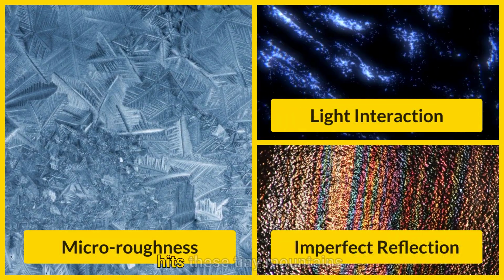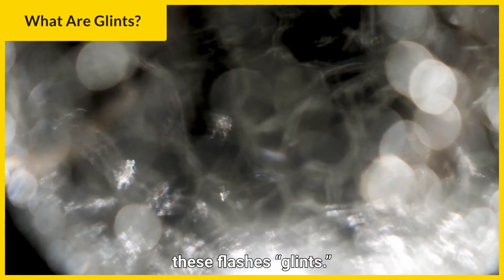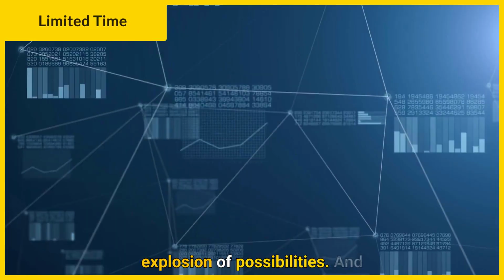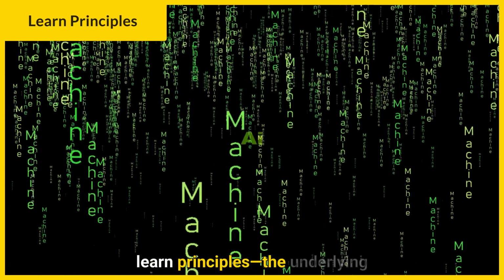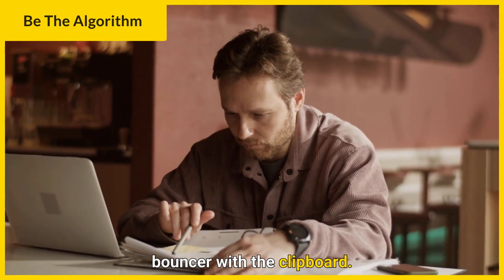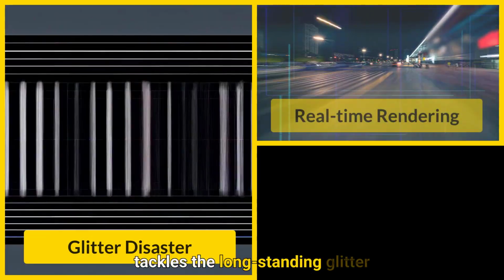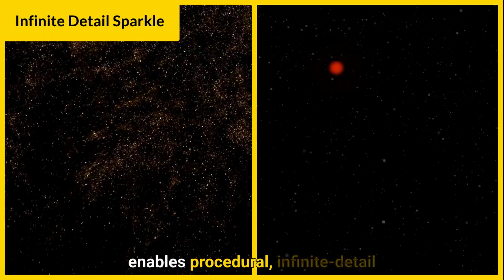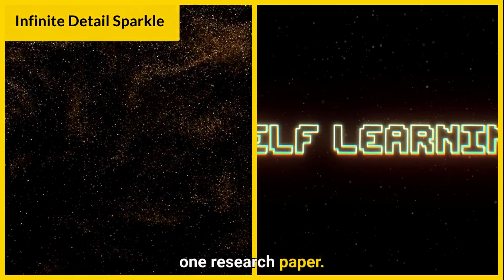Adobe & NVIDIA Just Broke Reality (On a Laptop?)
Ever wondered how those stunning visuals come to life? This video dives deep into the art and science of computer graphics, breaking down how real-world visuals are recreated using advanced rendering techniques. We explore the intricate world of shaders, light transport, and visual effects—revealing the secrets behind truly next-gen graphics. Get ready to be amazed by the power of modern graphics programming. ✨

Researchers at Adobe and NVIDIA have revealed a rendering breakthrough that shouldn’t be possible in real time. This is a massive leap forward in how computers simulate light—specifically tiny sparkles known as glints and complex micro-surface details—without melting your GPU.

Normally, simulating millions of tiny sparkles (like snow, sand, metallic paint, or gold) requires heavy computation or pre-baked textures that destroy realism. But this new UV-free approach uses hierarchical importance sampling to do something incredible: render effectively infinite micro-detail on consumer hardware.

No flickering noise.
No glitter chaos.
No fake, baked highlights.

Just stable, physically grounded sparkle rendering in real time.

➜ TOPICS COVERED IN THIS VIDEO:
• The “Impossible” Real-Time Render Explained
• Why Glints & Sparkles Are the Final Boss of CGI
• How Adobe & NVIDIA Solved the Micro-Mirror Problem
• The End of UV Mapping?
• Importance Sampling vs. Traditional Rendering
• What This Means for Future Games & 3D Artists

🚀 Serious about investing and trading? Here’s what I personally use and recommend:

💹 Better charts & smarter technical analysis
Upgrade your setup with TradingView and get $15 toward your next plan

🚀 Trade crypto with lower fees and rebates

🌍 Invest from as little as $50 and receive free stock assets
Start investing with eToro and unlock up to $500 in promotional assets

🎨 Earn by selling your designs online
Become a seller on TeePublic and monetize your creativity

🎥 Business insights, investing tips & income strategies